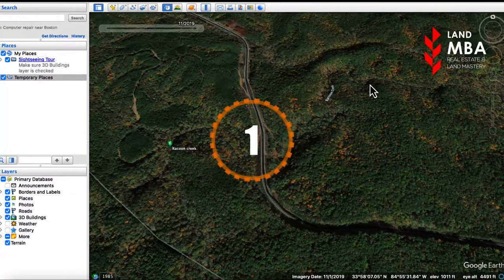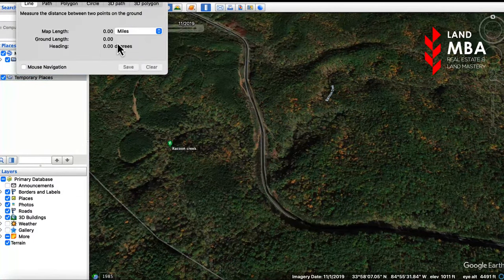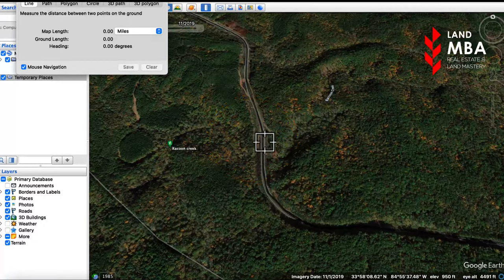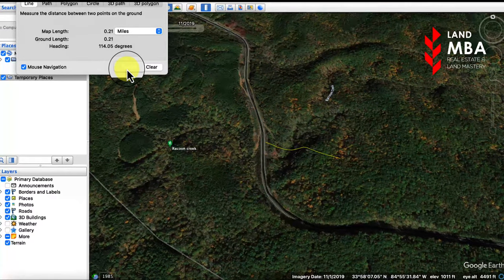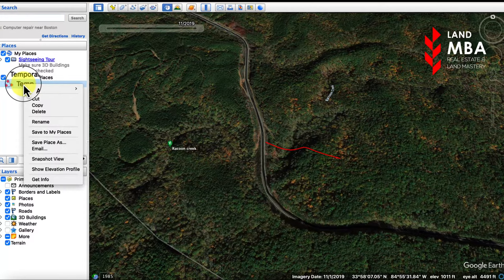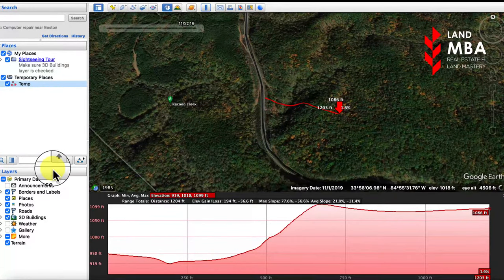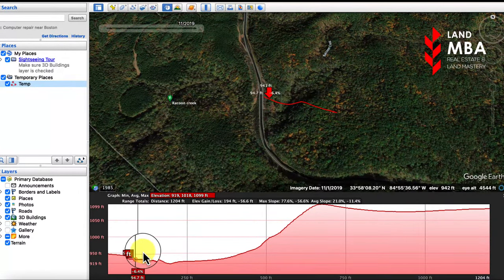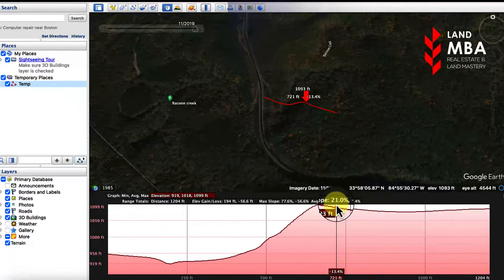Finding The Slope Of A Property Using Google Earth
Google Earth is a great tool for land flippers. In this video, I'll show you how to use Google Earth to see the slope of your property before you overpay!

To book a free phone consultation with Howard and David to learn about your future in land investing, schedule

Let’s Connect